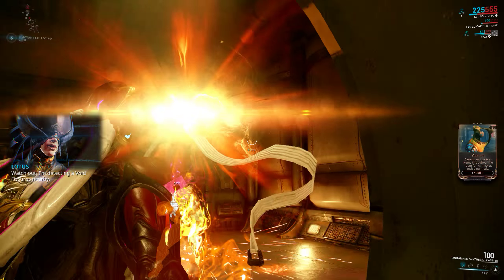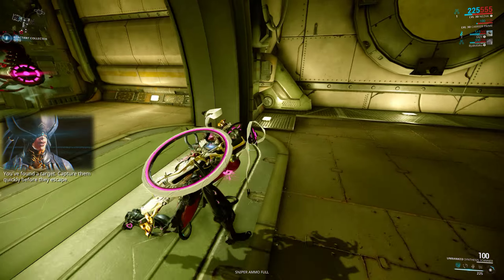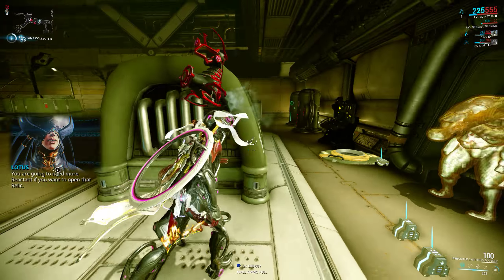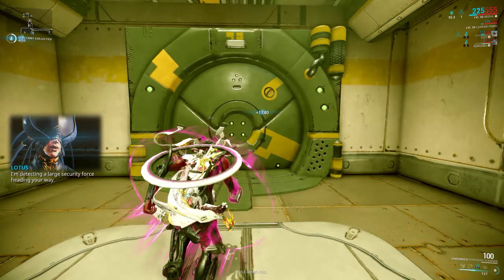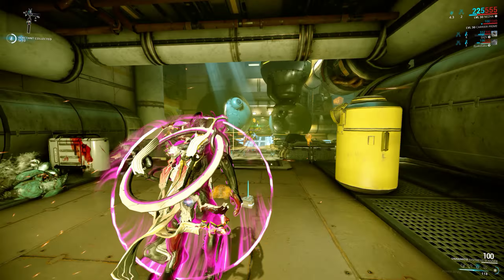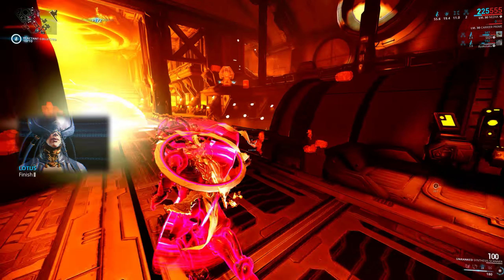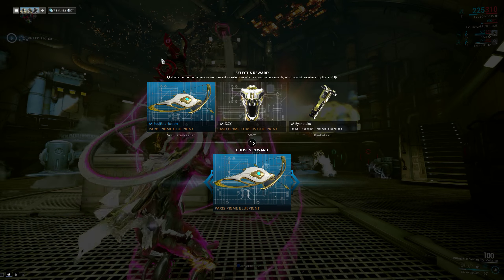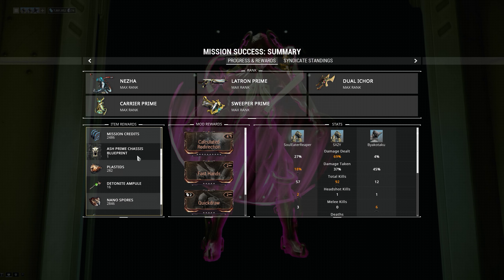Warframe Fissure capture + vestan moss search